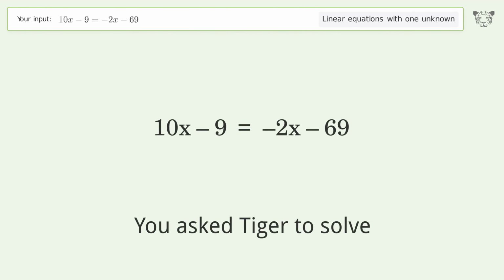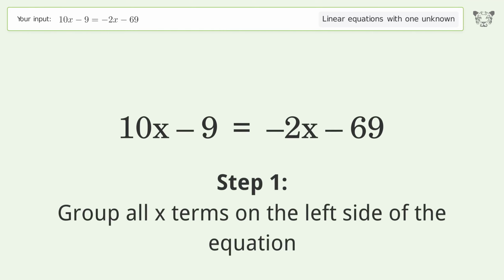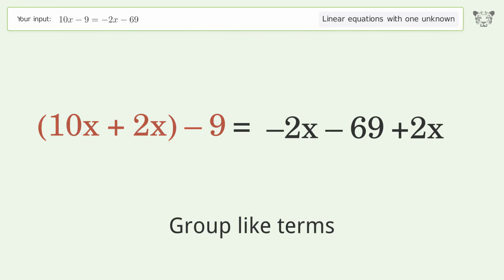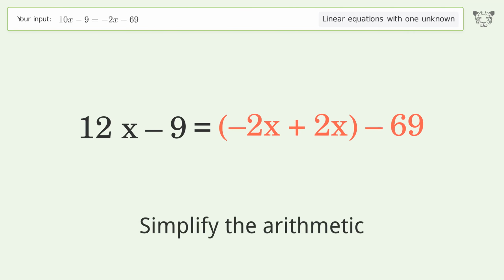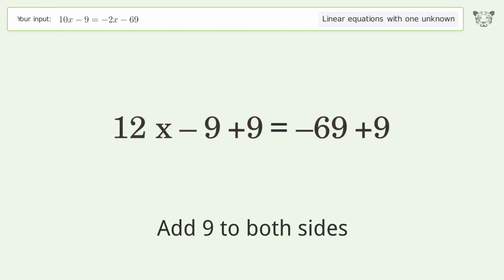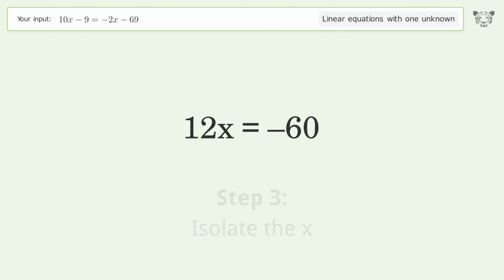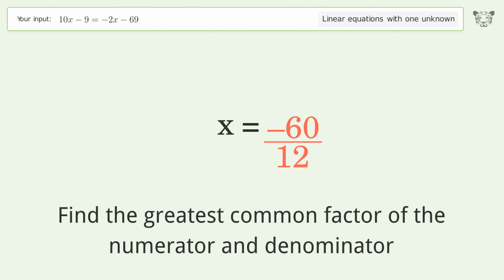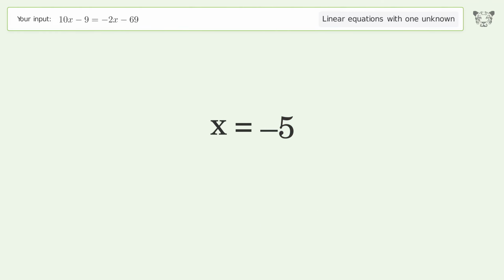Solve 10x-9=-2x-69: Linear Equation Video Solution | Tiger Algebra